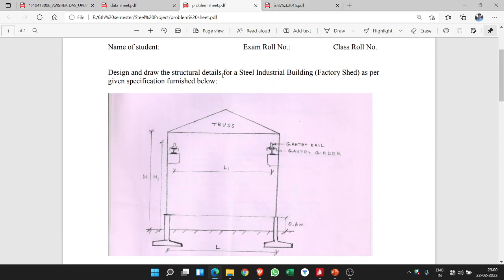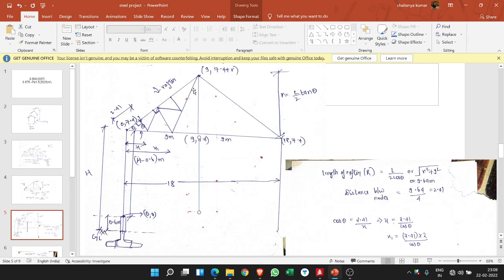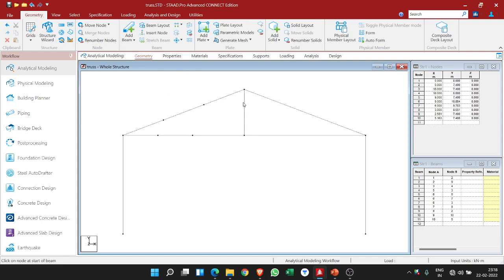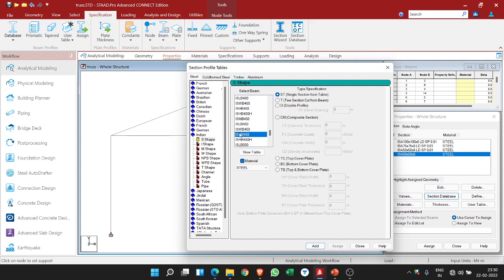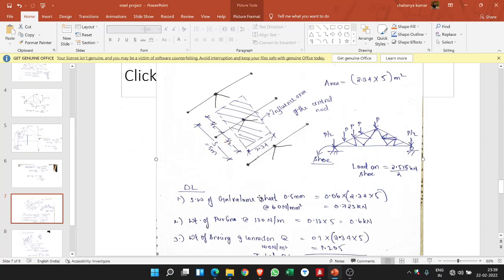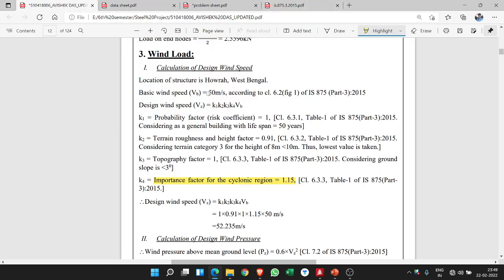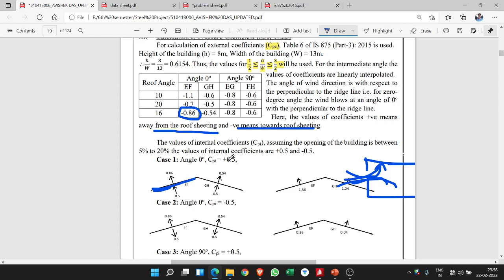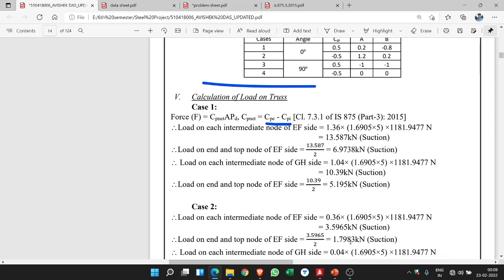TUTORIAL 1 || STEEL PROJECT (UPTO MANUAL CALCLUATION OF WL)